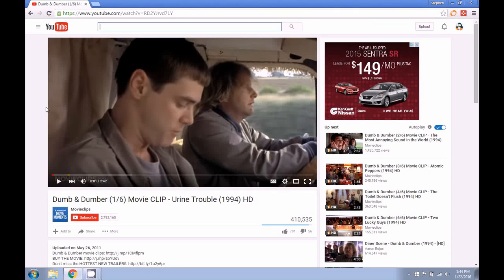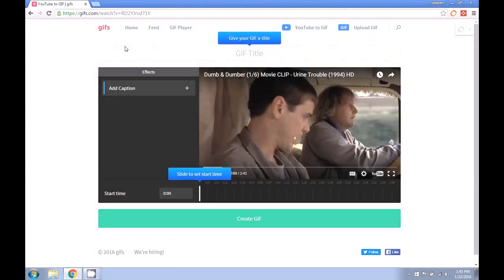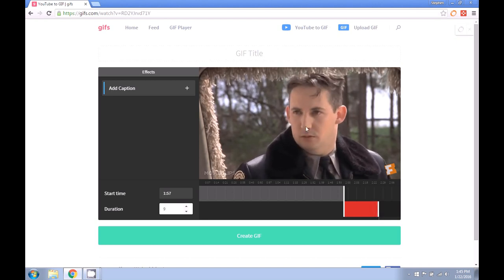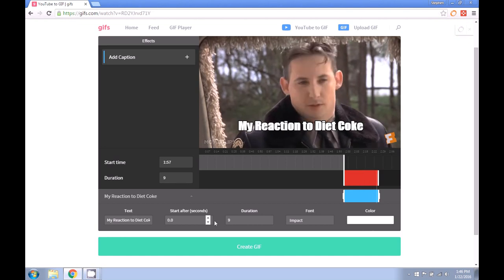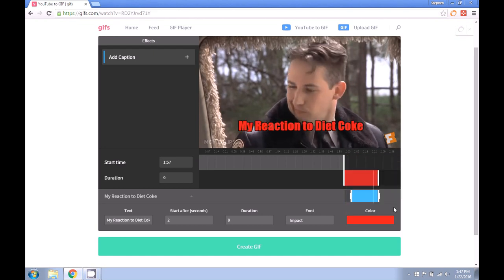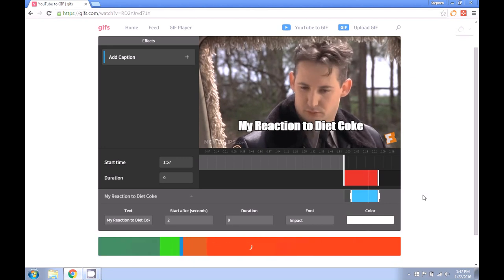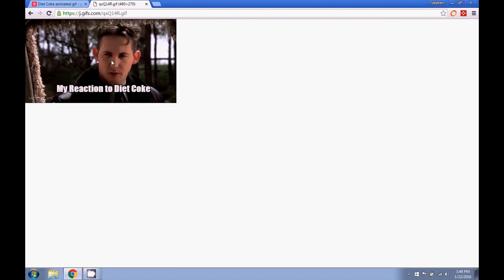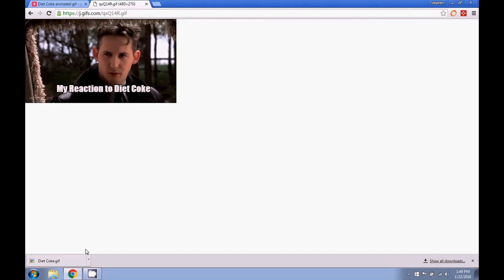How to Turn ANY Youtube Video into a GIF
This tutorial will show you how to convert your favorite youtube videos into .gif files.